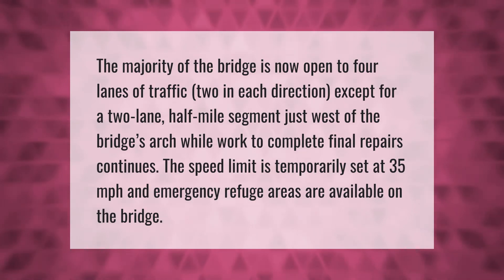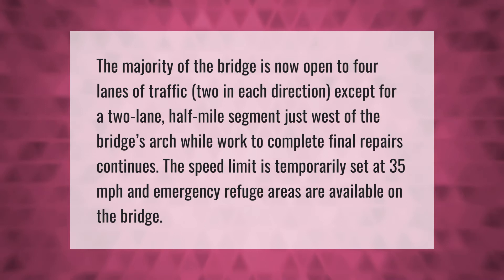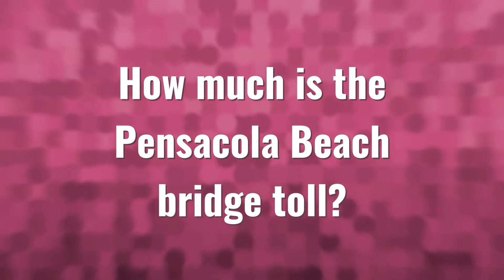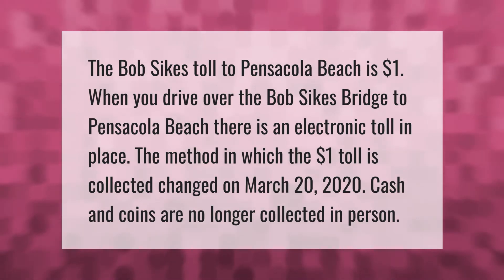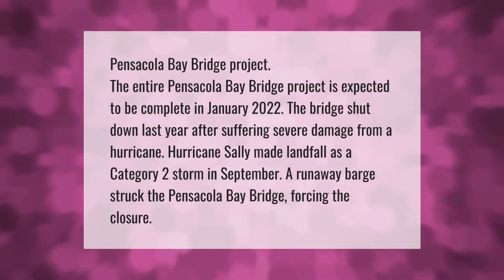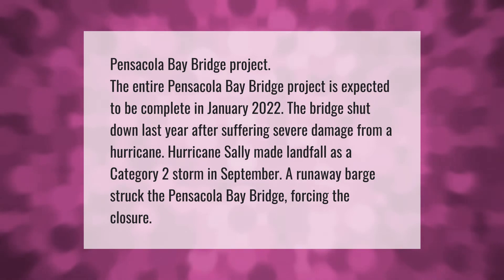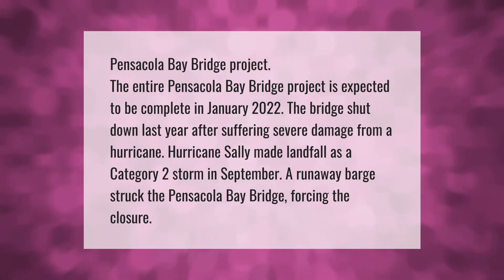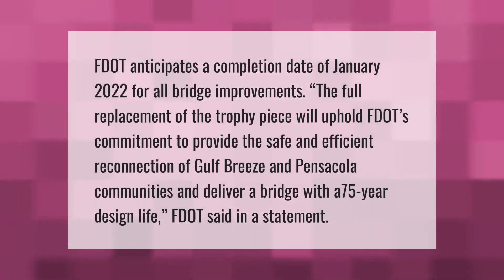Is the Pensacola Beach bridge open?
00:00 - Is the Pensacola Beach bridge open?
00:40 - How much is the Pensacola Beach bridge toll?
01:11 - What bridge is closed in Pensacola?
01:46 - Is the Pensacola Bridge fixed?

Laura S. Harris (2021, June 1.) Is the Pensacola Beach bridge open?
    AskAbout.video/articles/Is-the-Pensacola-Beach-bridge-open-250332